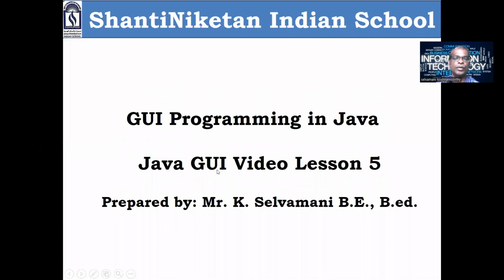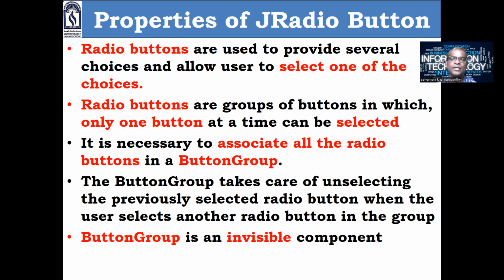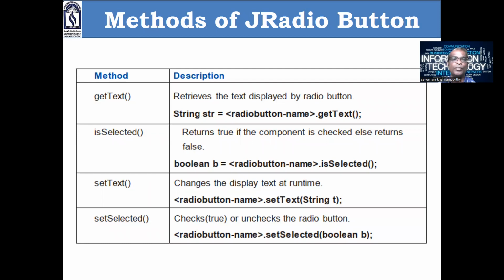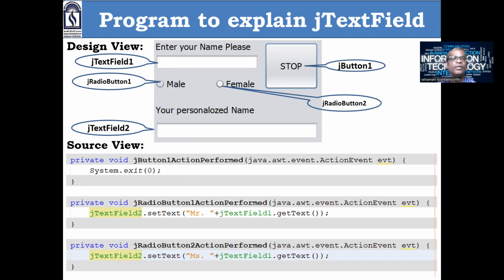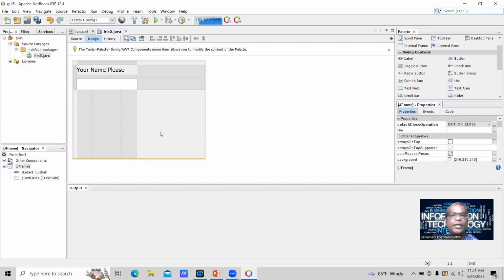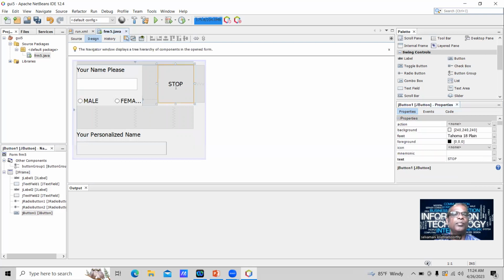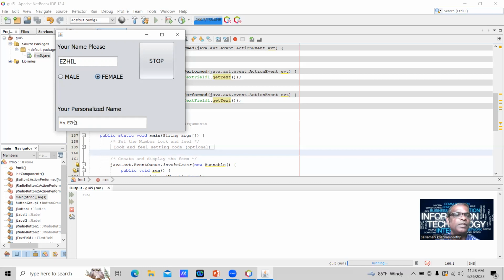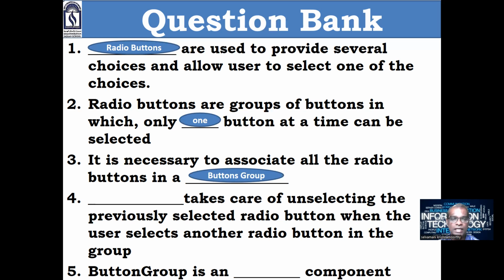Selva Java GUI Video Lesson 5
Explaining usage of JRadio Button